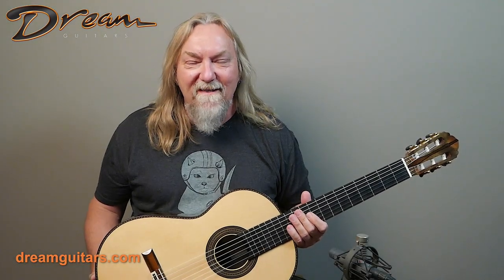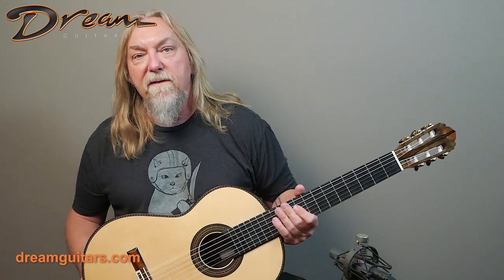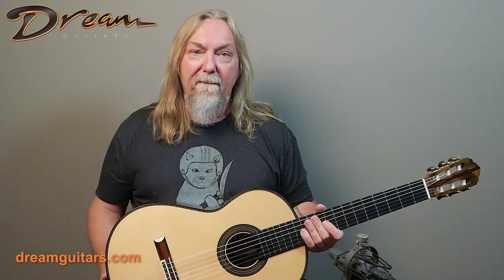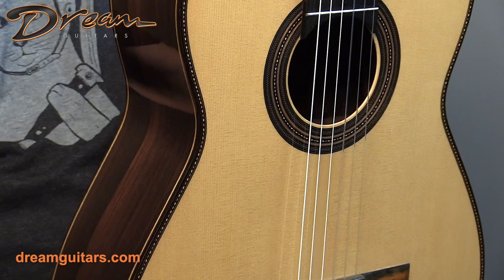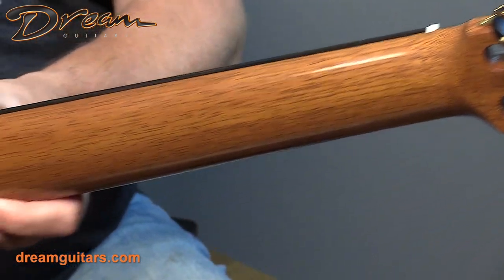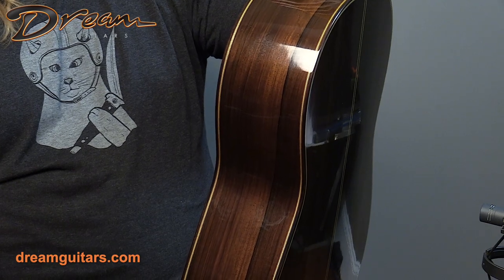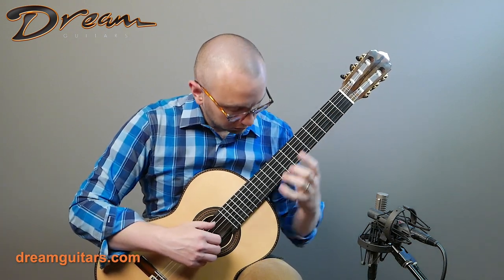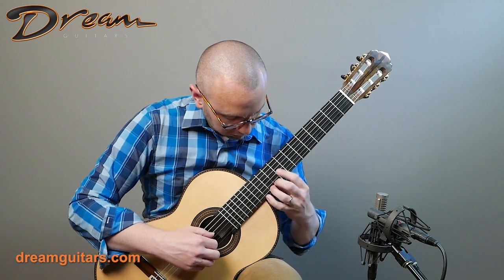2020 Walter Verreydt, Brazilian Rosewood & European Spruce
The result of tried-and-true craftspersonship, paired with primo materials? This Premium Series from Walter Verreydt. Lovely dark Brazilian Rosewood with Euro Spruce; gold Scheller tuners; French Polish throughout. I was immediately struck by the balanced voice, clear and smooth across the registers. Built in 2020 but already wide awake, and the European Spruce top is only going to continue to bloom!